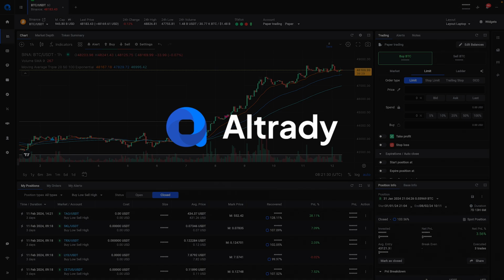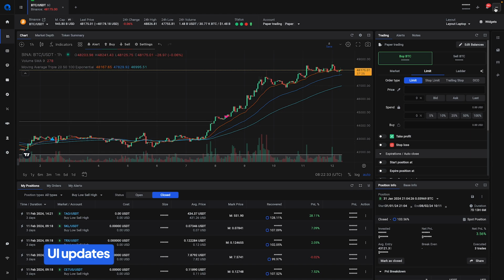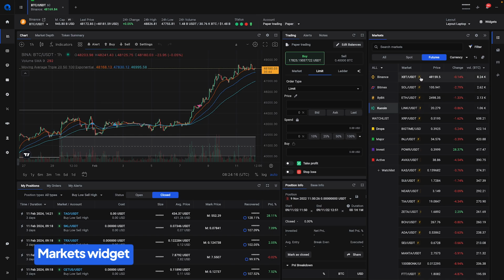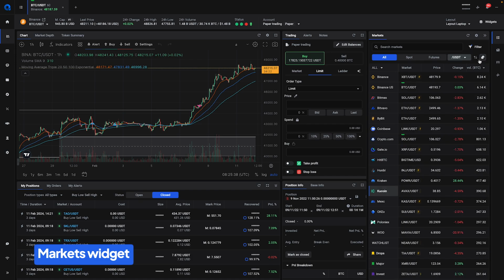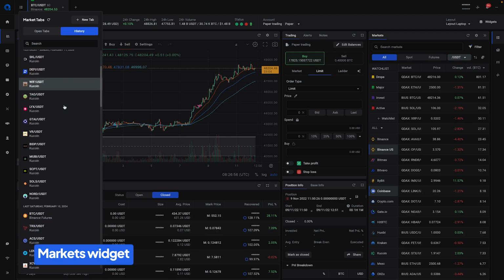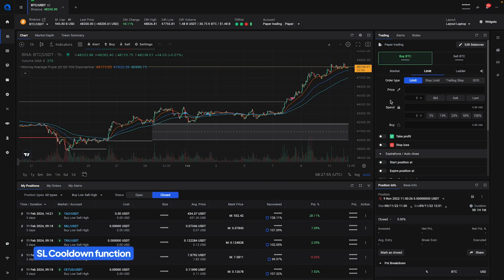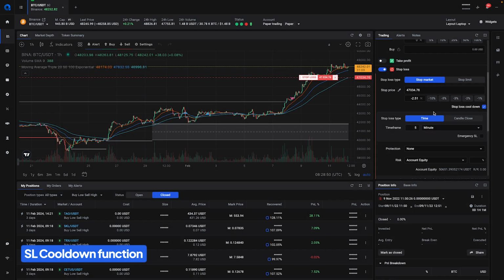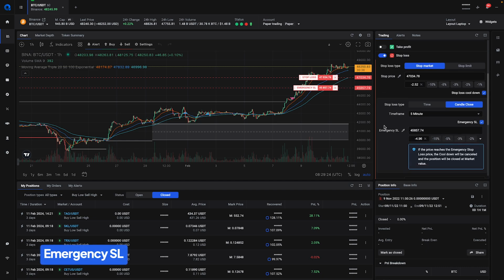🚨 Game-Changing Crypto Trading Features That Will Blow Your Mind! Must-See Altrady 4.4 Update: 🚨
Dive into the future of trading with Altrady's latest release, version 4.4! This update is packed with game-changing crypto trading features designed to elevate your trading experience. Here's what's new:

🚀 Major UI Overhauls: Experience a sleeker, more intuitive interface that makes trading more efficient and enjoyable.

🔐 Advanced Stop Loss Features: Introducing the Stop Loss Cooldown on candle close, coupled with an emergency Stop Loss option, providing you with greater control and protection over your trades.

📈 New Markets Widget: Keep a closer eye on the market with our newly designed Markets widget, offering detailed insights at a glance.

📊 Market Tab History: Trace your trading decisions with ease using the Market Tab History, allowing you to review past market movements and strategies.

🛠 Enhancements & Fixes:

Scaled entry ladder presets now come with a fixed size for more precise trading.
Resolved an issue where disabling Bitmex in Market Settings wasn't working.
Fixed a bug preventing the Trading widget from opening automatically when editing positions from the Position Info widget.
Stay ahead in the trading game with Altrady 4.4. Whether you're a seasoned trader or just starting, these updates are designed to provide you with a more powerful, user-friendly platform. Upgrade now and transform the way you trade!